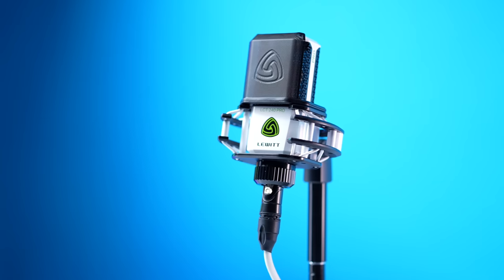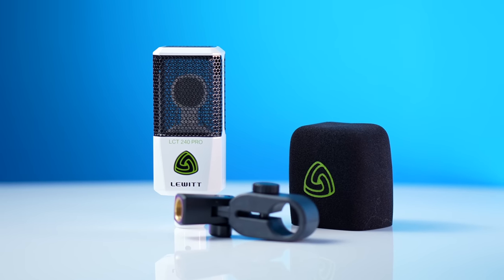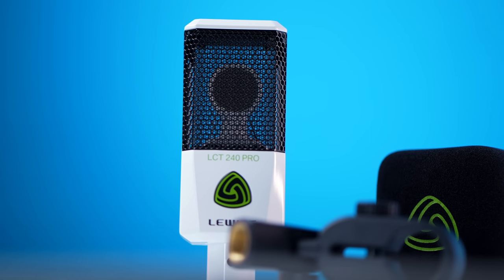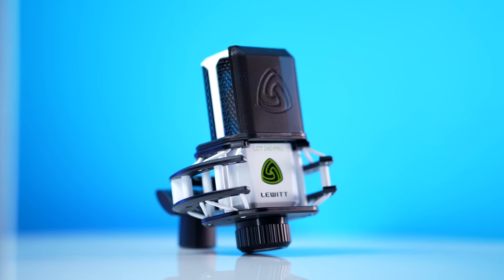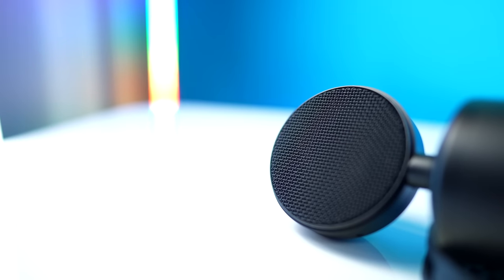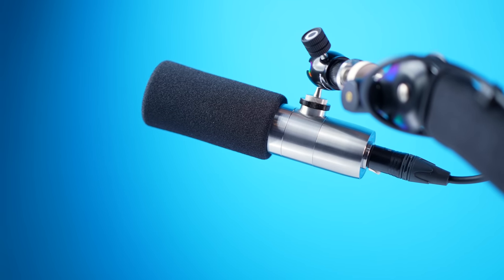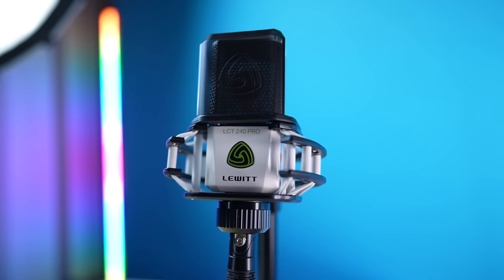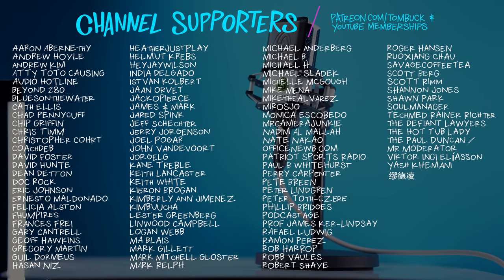One of the Best Sounding Mics I’ve Ever Used - Lewitt LCT 240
The Lewitt LCT 240 is abso-Lewittly one of, if not the best sounding microphone that I’ve ever used. After two years with it, let’s take a deeper look at this awesome mic, do a few comparisons, and talk about why I DON'T use it as often as I’d like.

•Lewitt LCT-240 Pro:
(B&H kit)

•Shock Mount (Amazon)
•Pop Filter (Amazon)

🎙️Other Mics Featured:
•Neat King Bee II (Amazon)
•Rode NT-1 (Amazon)
•Blue Sona (Amazon)

⏱ Chapter Markers:
0:00 - Love It or Lewitt
0:31 - Price & Features
2:31 - Plosives & Handling Noise
3:21 - Shock Mount & Pop Filter
4:57 - How Does It Compare to Other Mics?
6:08 - What I Don’t Love About the Lewitt
9:47 - Pros of the LCT 240 Pro
10:31 - Mics for Comparison
11:11 - vs. Neat King Bee II
11:50 - vs. Rode NT-1
12:50 - vs. Earthworks ETHOS
13:48 - vs. Shure SM7B
15:42 - vs. Blue Sona
17:12 - Final Thoughts on the Lewitt
18:33 - Extra Tidbits

Episode 338: The Best Sounding Microphone I've Ever Used?